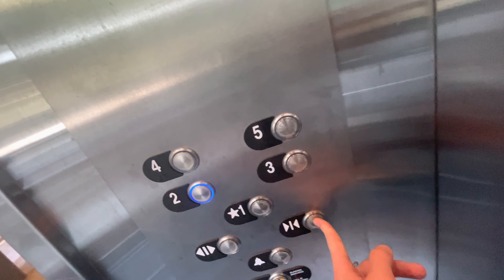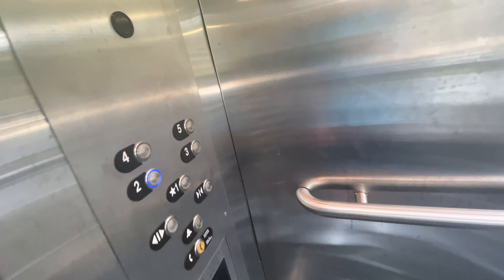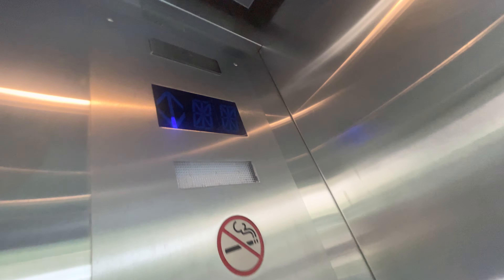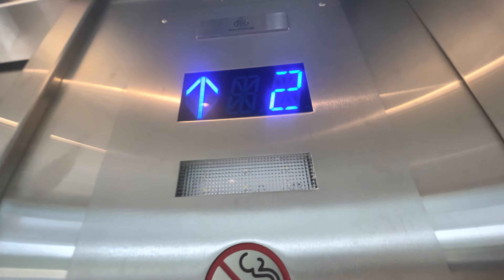Extremely Nice ThyssenKrupp Hydraulic Glass Parking Elevator (Read description.)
So this elevator has a very interesting backstory. This elevator used to be a MontgomeryKone dry powered elevator, but then the pump leaked a ton of oil onto the machine room floor. In fact, the whole tank full of oil. I was able to see the motor room and I will send the link to the unlisted video in the comments if you want to see it. I sadly wasn’t able to get any parts, but enjoy this awesome elevator.